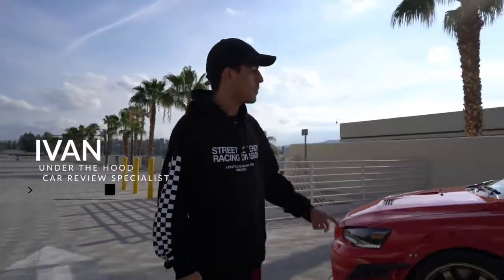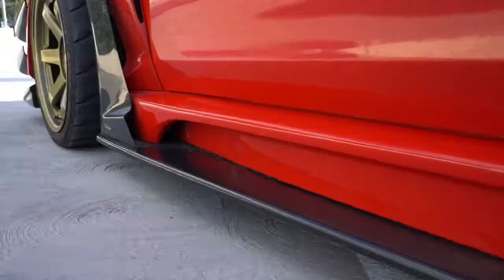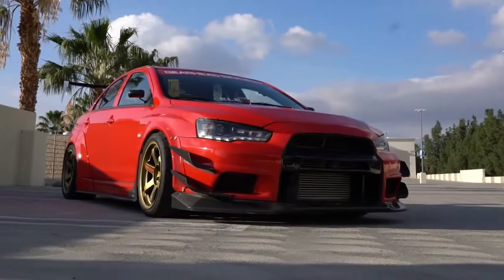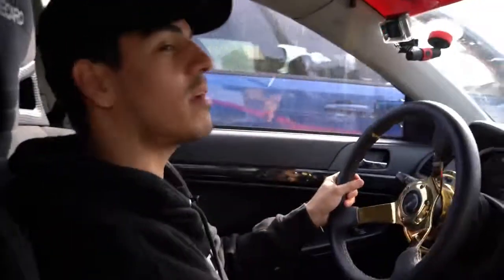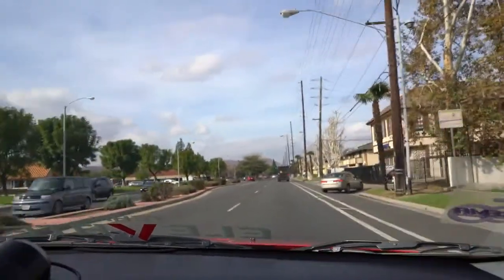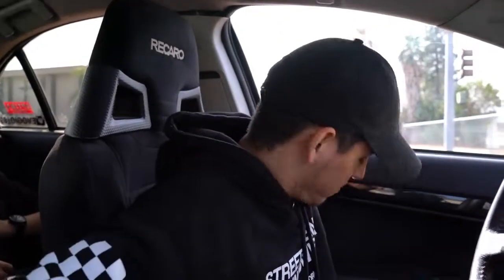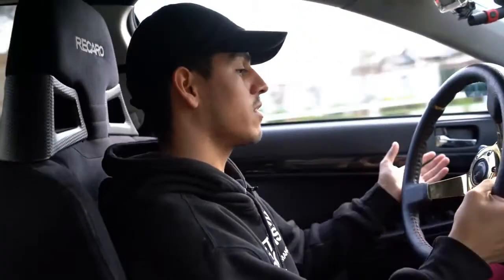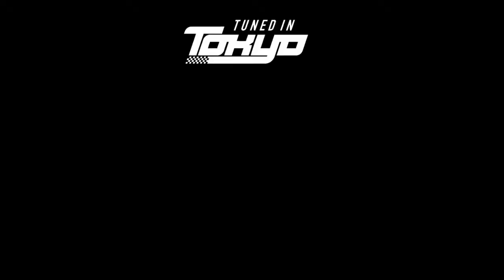Mitsubishi EVO X Review TUNING 2019 UNDER THE HOOD EP 1 Car Stereo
Mitsubishi EVO X Review TUNING 2019  UNDER THE HOOD EP  1
2Din Android 8.1.0 Магнитола Для Всех Авто Mitsubishi Lancer Outlender(12)
Магнитола для Lancer X монитор 10.2"Android 6.0
Штатная Магнитола Mitsubishi Lanсer 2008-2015 Android 8.1 GPS(7.6)
Android 6.0 головное устройство для MITSUBISHI LANCER 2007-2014
10 дюймов 1024*600 Android GPS MITSUBISHI LANCER 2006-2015
8 дюймов 2 Din магнитола MITSUBISHI LANCER Митсубиши мультимедиа

Universal Car Stereo, staff radio, Universal Car Radio, AliExpress Car Stereo, android car stereo,